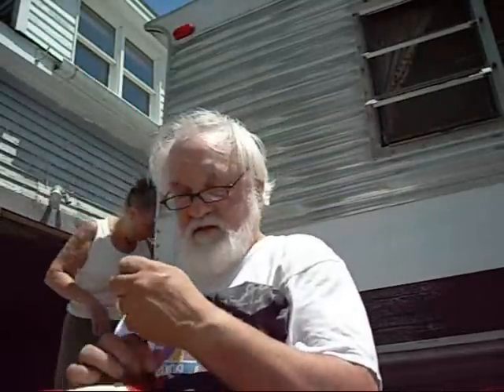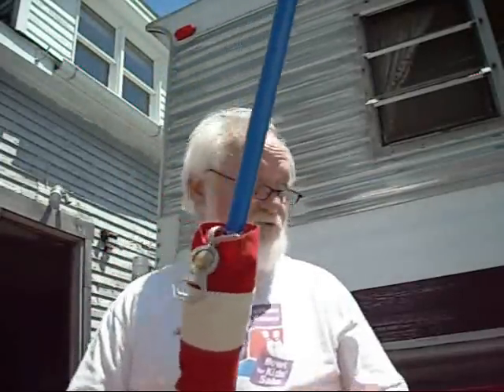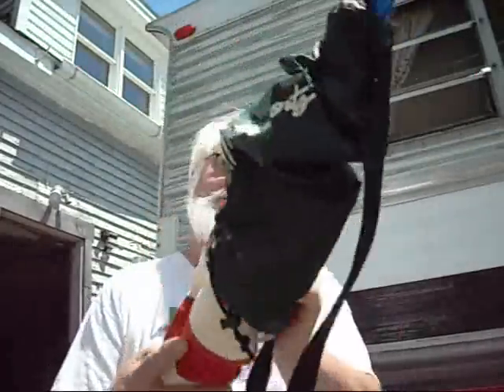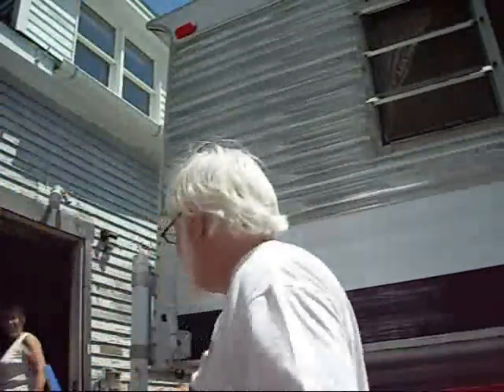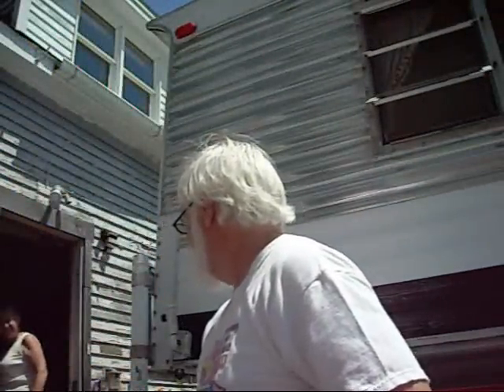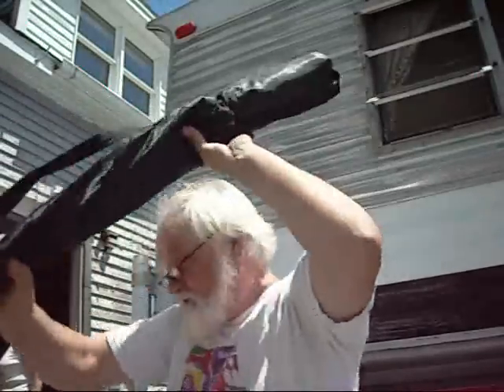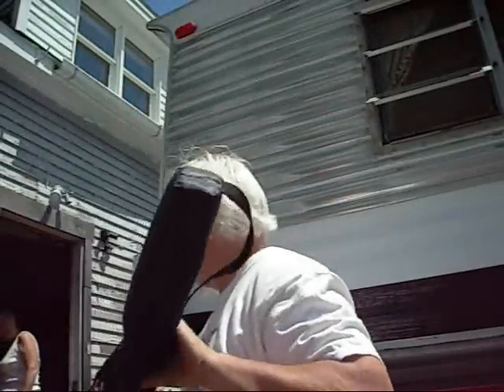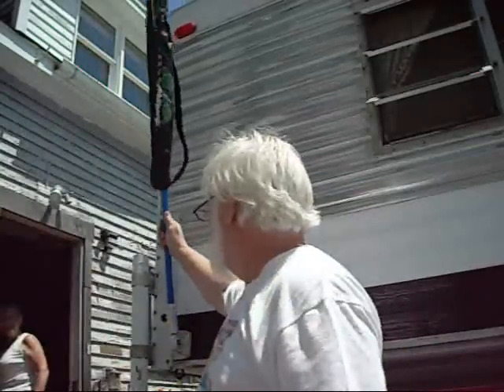How to store your camper flag... and have your weapons ready!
Ya'll have fun out there...